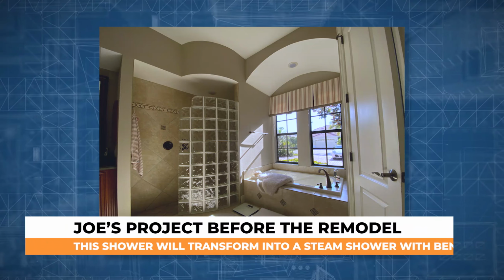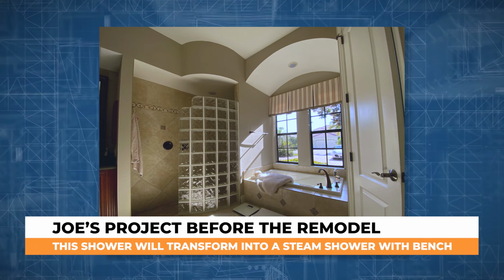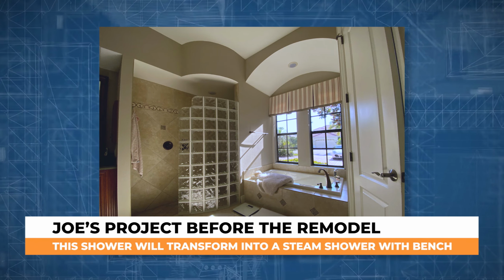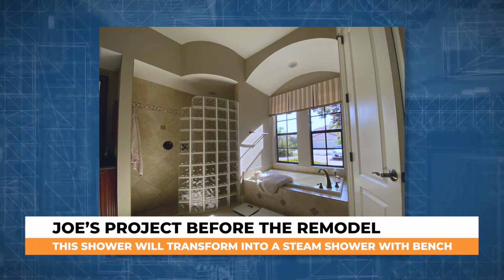What Type of Remodel Adds the Most Value to Your Home?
Taking care of your home is always a top priority. Making improvements is a proven
way to increase home value over time. Whether you want to build equity or get top dollar when you sell, updating your home will help raise your home’s value. So, if you had to choose one area in your home to upgrade to add the most value, what would that be?

The best area of your home to really invest in, especially if you’re picking a project and phasing it out, would be to start with your kitchen. Updating your kitchen is going to add the most value to your home. If you think about it, the kitchen is where you spend a lot of your time whether you like it or not, right? With that being said, why not invest in an area that you’re going to be entertaining in and spending time with family in?

If you’re satisfied with your kitchen but still want to do something to add value to your home, the other area to invest in would be the master bathroom. So many people want to take out those big, old Roman tubs and create more of an oasis, something with larger showers, freestanding tubs, large shower benches, steam showers, body sprays, showerheads from the ceiling, and updated plumbing fixtures. It’s really all about creating a spa-like feel. A lot of people like going to the spa, so it only makes sense to bring that “spa” home to give yourself a comfortable, relaxing space to come home to after a long day to escape to.

The kitchen and the master bath both add great value to your home through the remodeling process. The right team of designers will help you achieve this whether you’re planning to sell your home later in the year or several years from now.

Showroom Location:
5682 Fruitville Road